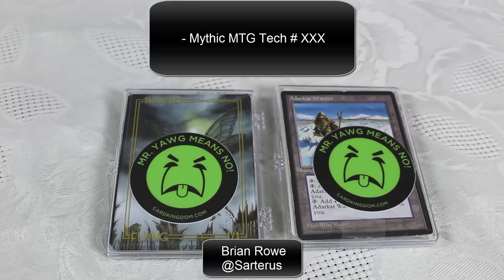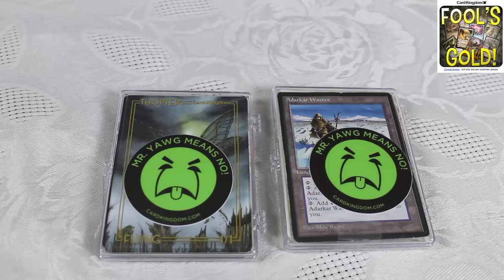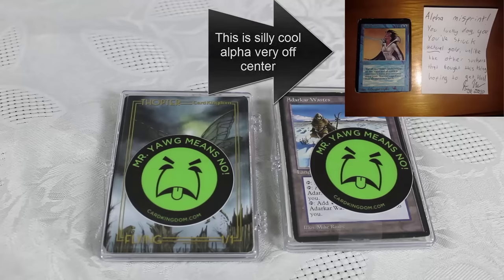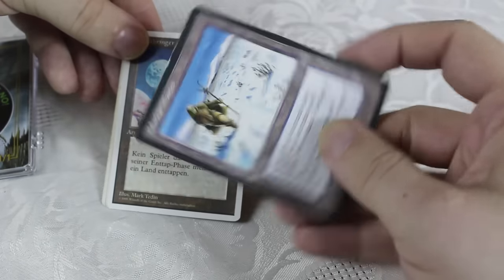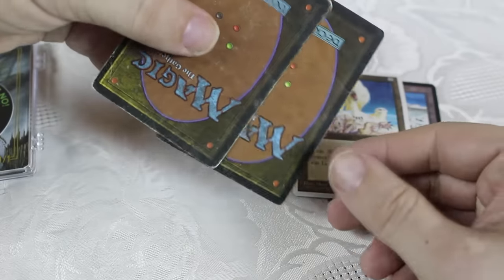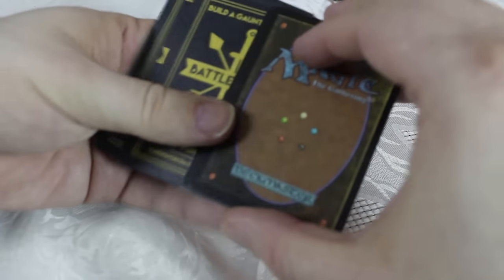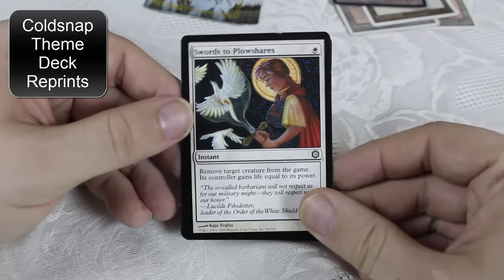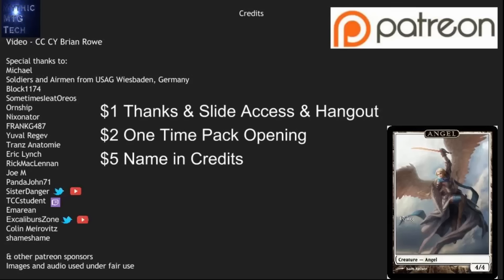April Fool's Pack Opening from Card Kingdom Mythic MTG Tech # 280